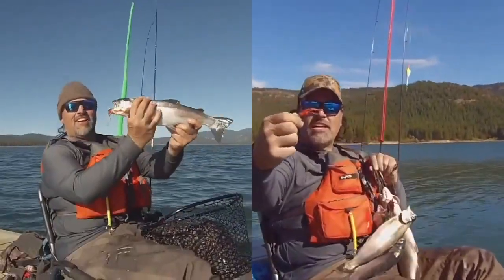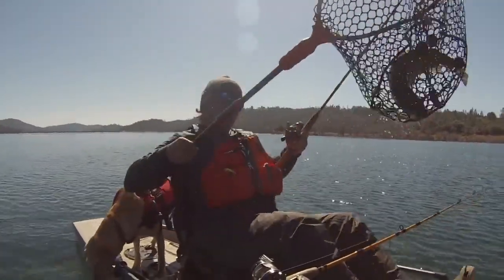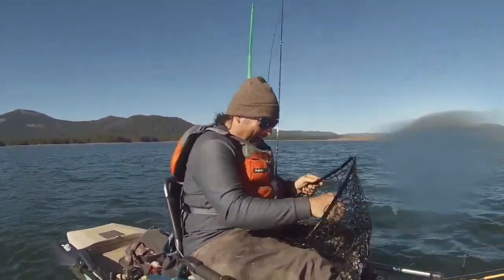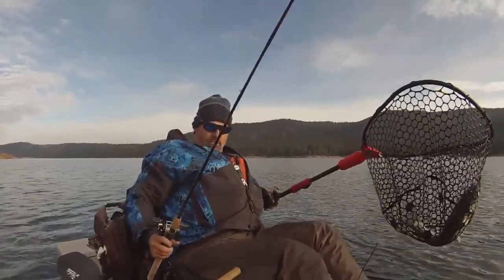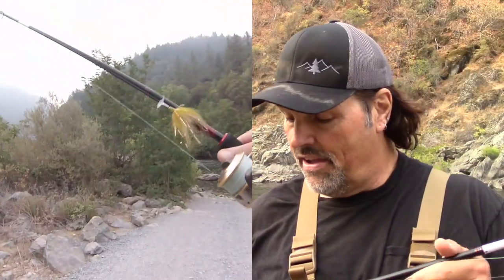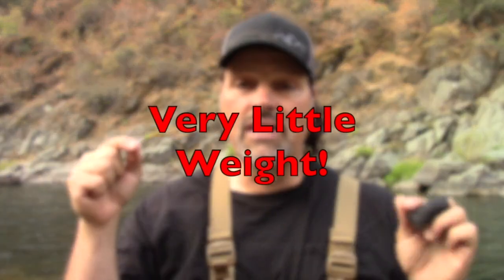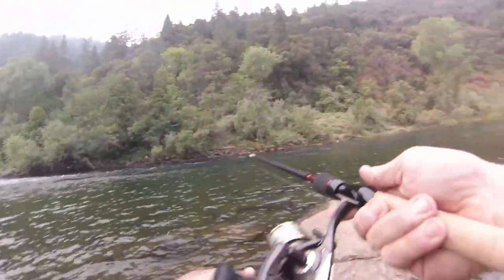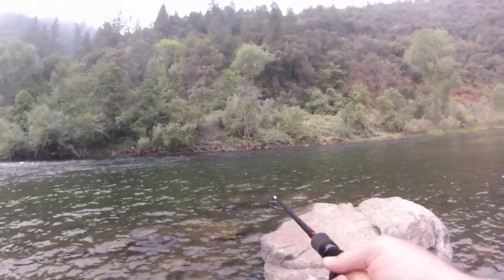How To Fish Trout Flies With Spinning Gear